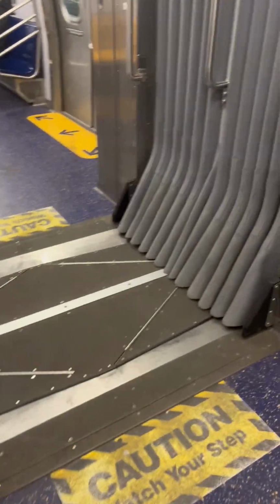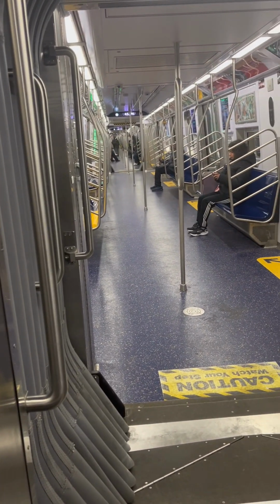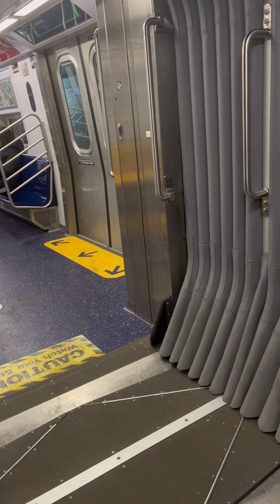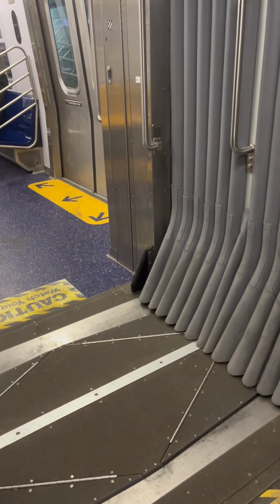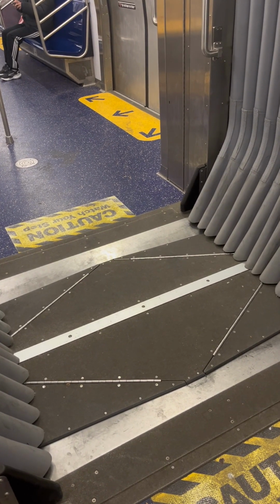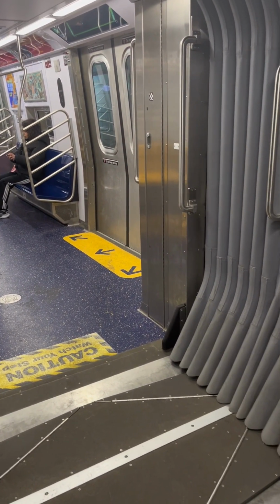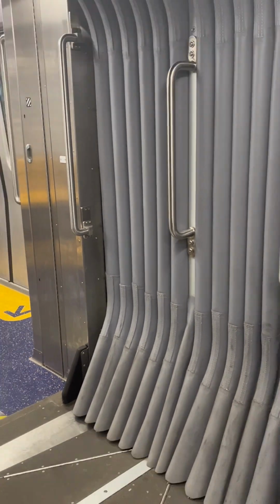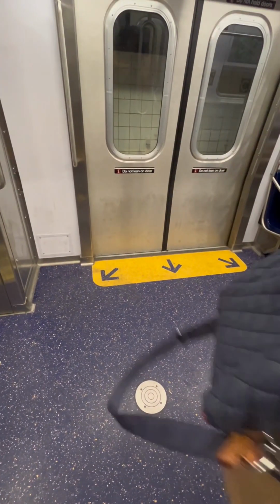Riding the R211T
I rode the very first open gangway train in the US, the R211T! Hope u enjoy. :)

⏱️Chapters⏱️
0:00 - Video
22:26 - Photos